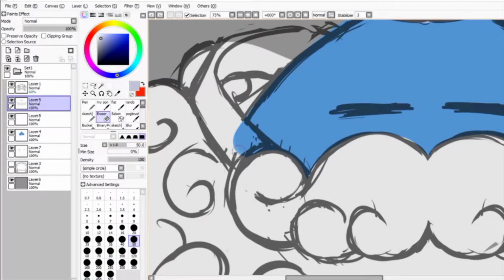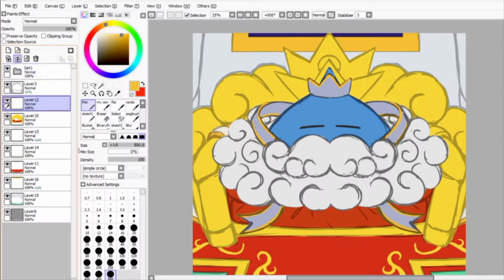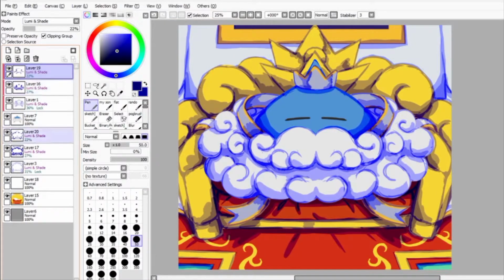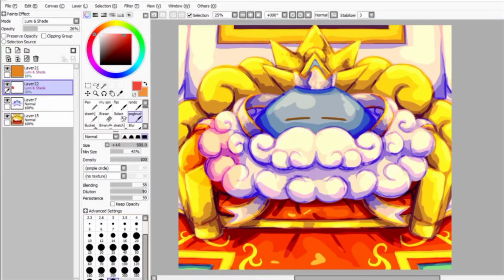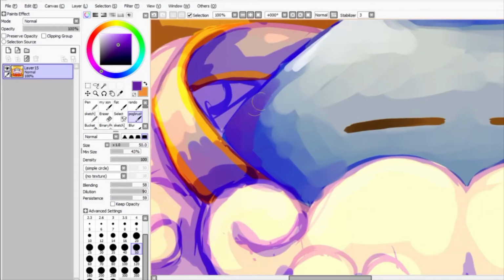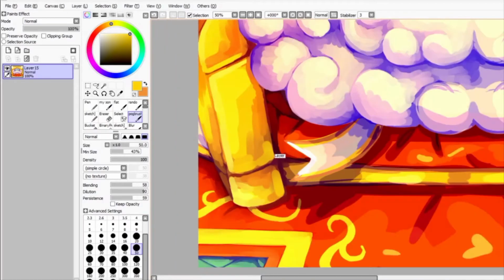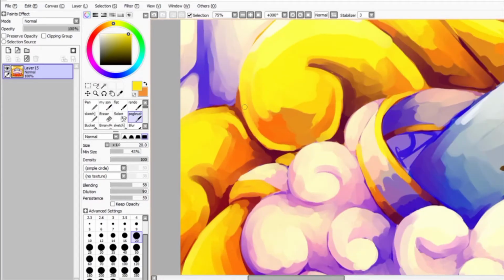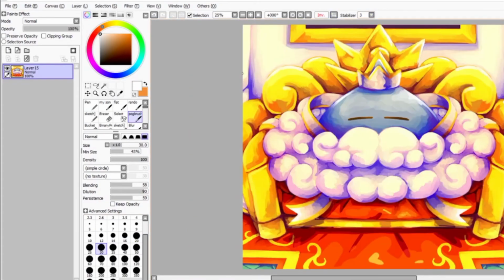end rambles about art for a while and calls it a tutorial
uhh YEA sorry its quiet, but i hope this is good! theres no music, so play some in another tab if ya want. i basically ramble a lot and go on a bunch of tangents, but there is some tips n tricks sprinkled in there yanno
i hope its enjoyable anyways! i tried to edit it down as much as i could